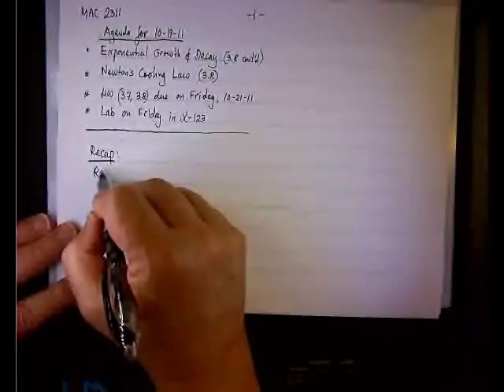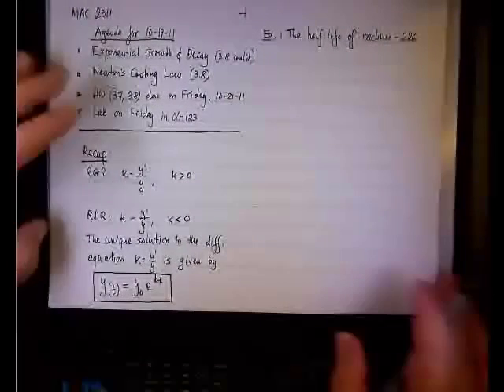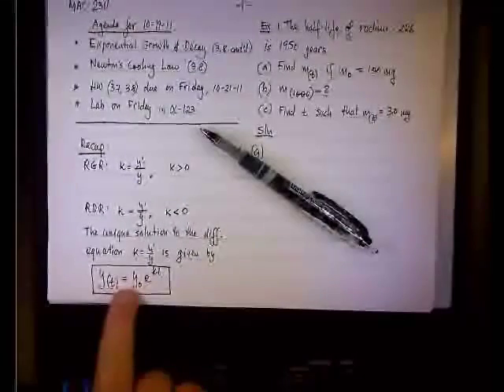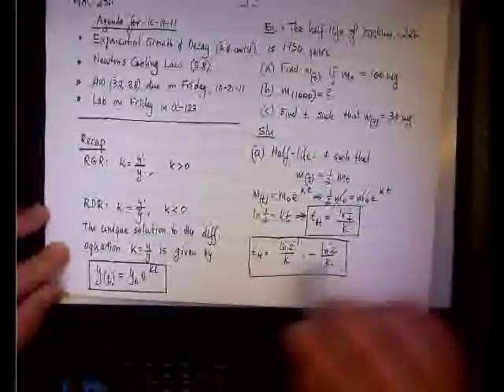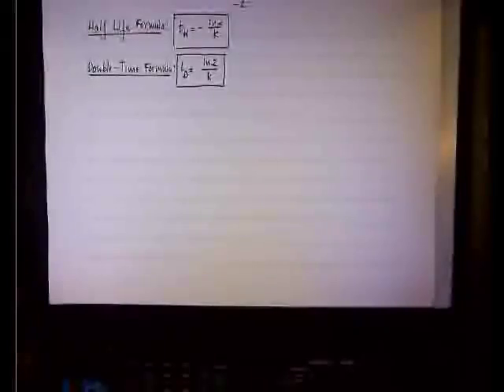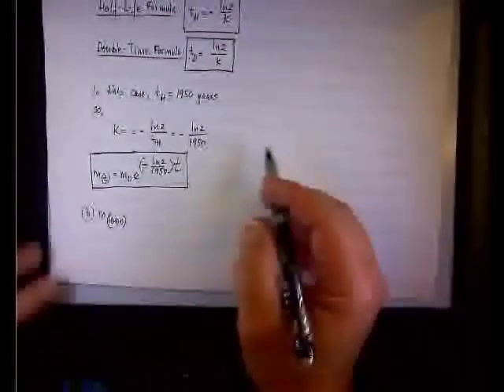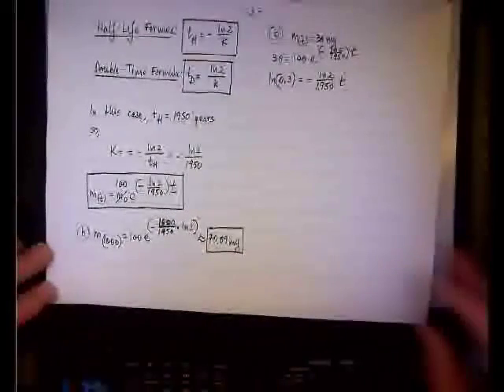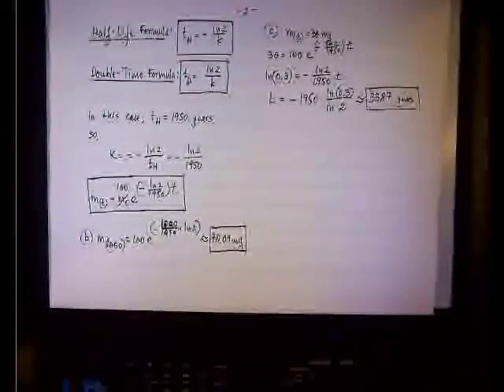Growth, Decay and Half Life.mp4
Calculus 1; Exponential Growth and Decay; Half-Life